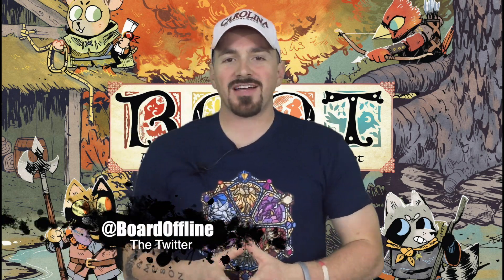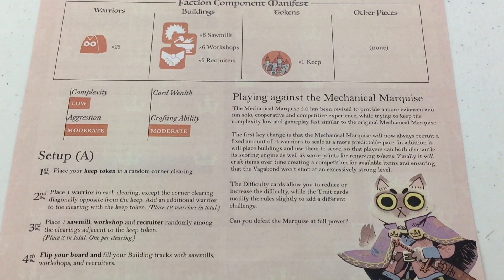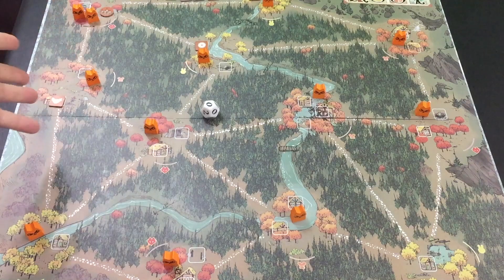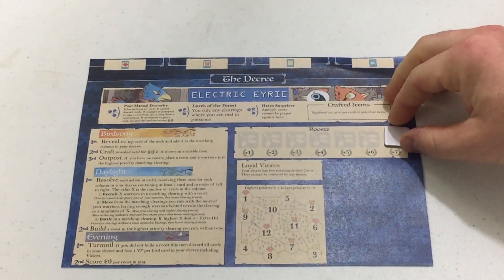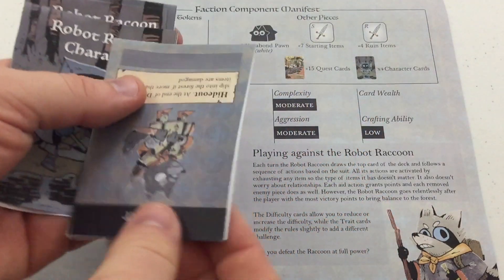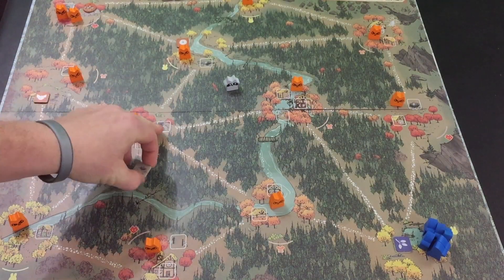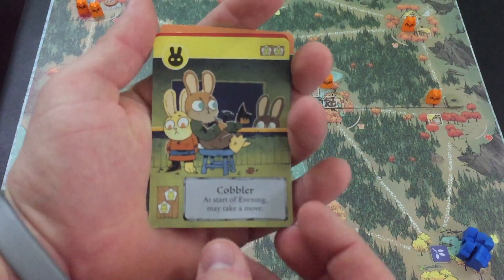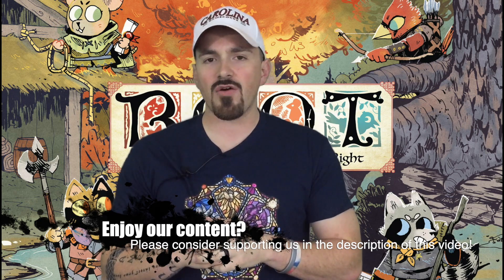Root Better Bot Project Solo Gameplay - Part 1 (Setup)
Can the Woodland Alliance prevail against the Mechanical Marquis, Electric Eyrie, and Robot Raccoon?

We're happy to be partnering with Mr. Meeple to give away one of their "New Meeple" T-Shirts!  Head on over to the entry form
Contest is running until March 31, 2019.

BGG - thebaker1983

Theme Music - Yonder Hill and Dale by Aaron Kenny